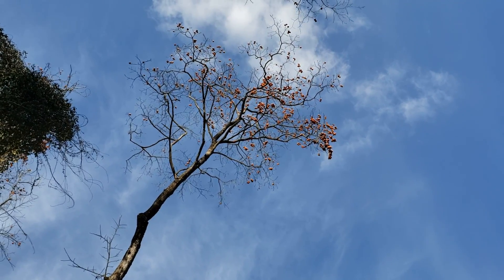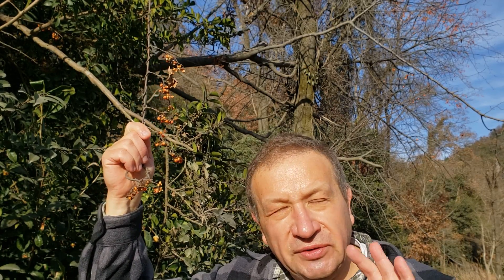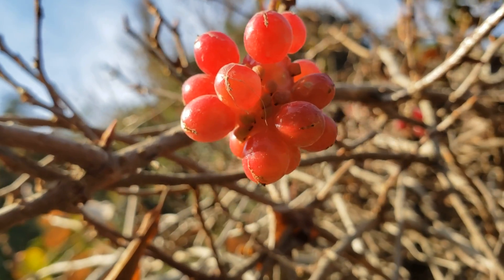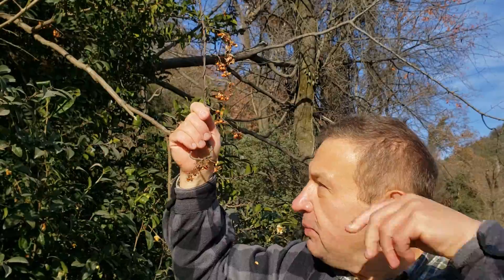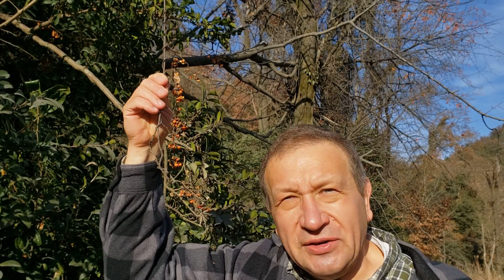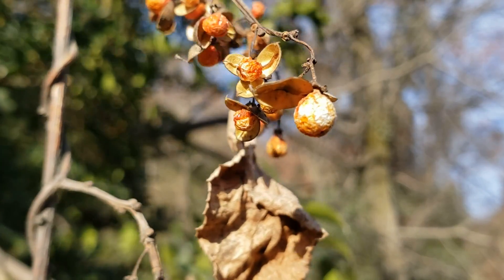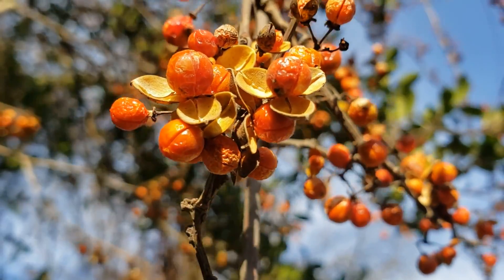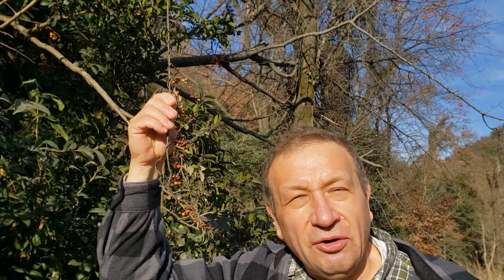Three winter fruits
Diospyros kaki, カキノキ (kakinoki), Kadsura japonica, サネカズラ (sanekazura), and Celastrus flagellaris, イワウメヅル (iwaumezuru)